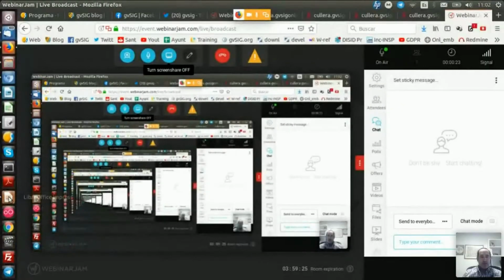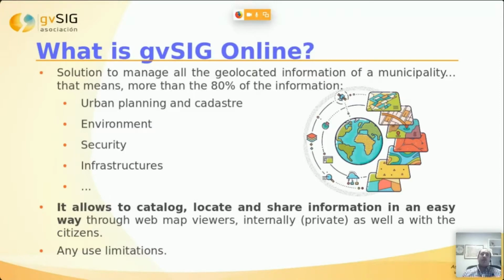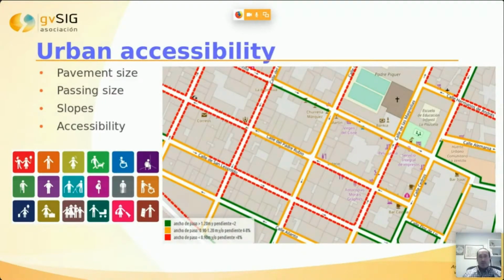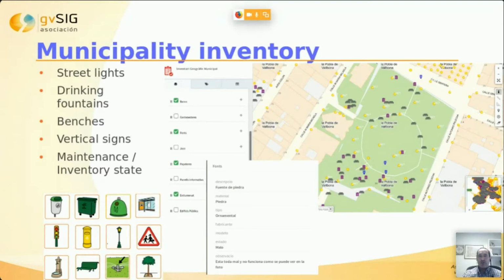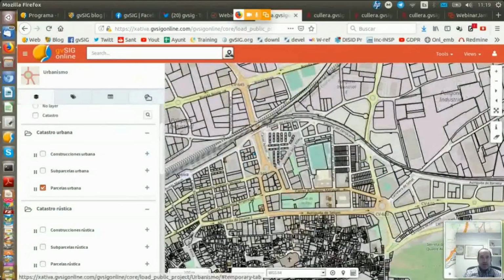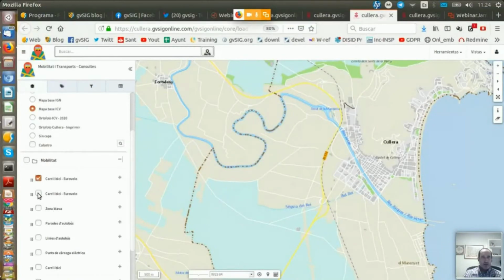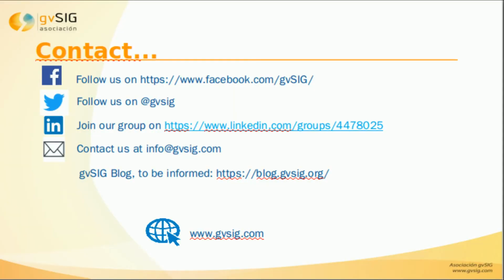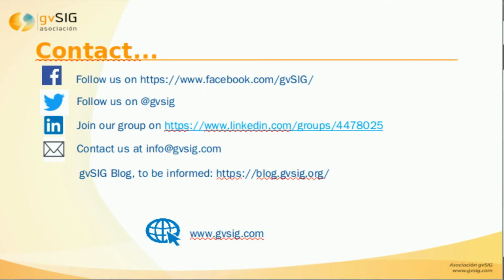16th Int. gvSIG Conference: gvSIG Online for local administration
16th Int. gvSIG Conference: gvSIG Online for local administration